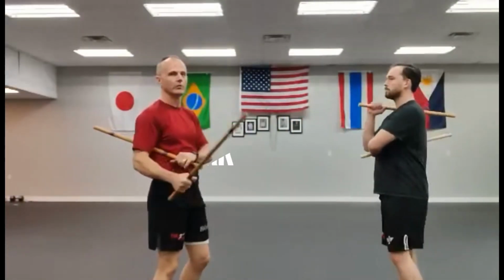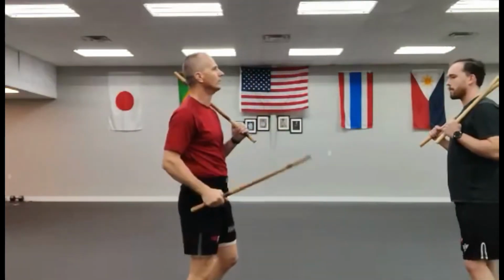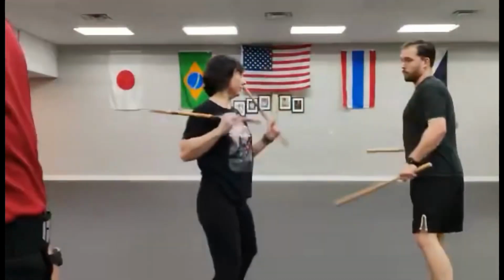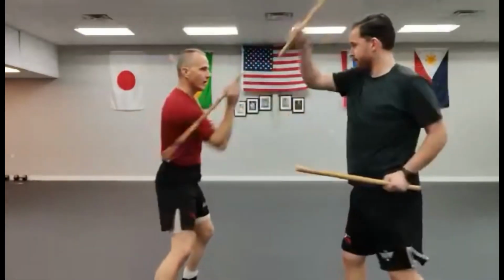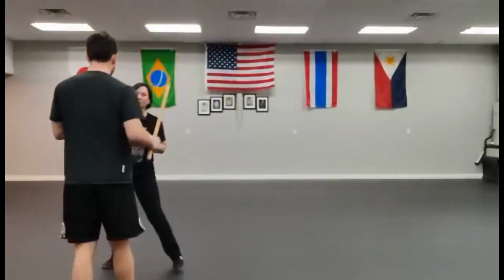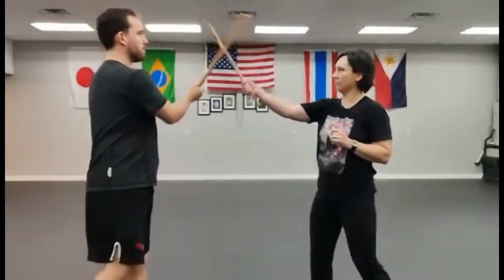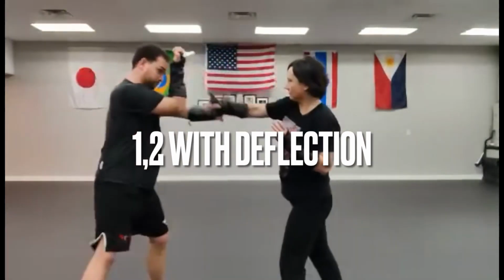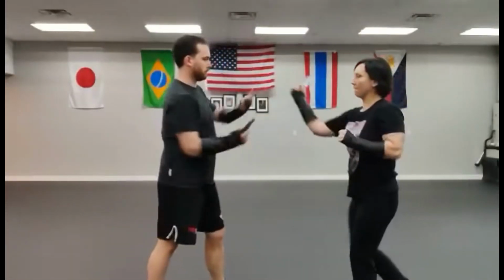Stick & Knife Class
Join us every Wednesday at 11am for Stick & Knife training. Whether you're a beginner or an experienced practitioner, our classes are designed to enhance your skills and confidence in self-defense.

Class Highlights:
1.Expert Instruction: Learn from experienced trainers who will guide you through various techniques and drills.

2.Practical Skills: Develop your stick and knife fighting skills with hands-on practice and real-world applications.
3.Community: Train alongside like-minded individuals and become part of a supportive community.
We are located at 807 Bill Dean Dr., Conway, AR. We love hearing from you!

Visit Us:
Location: 807 Bill Dean Dr., Conway, AR 72032